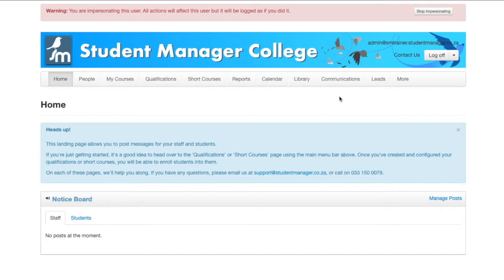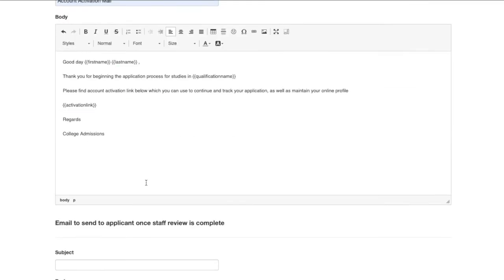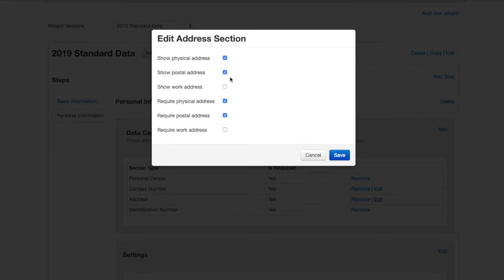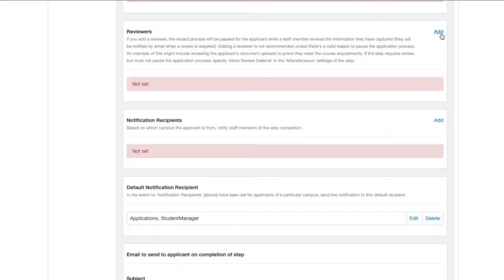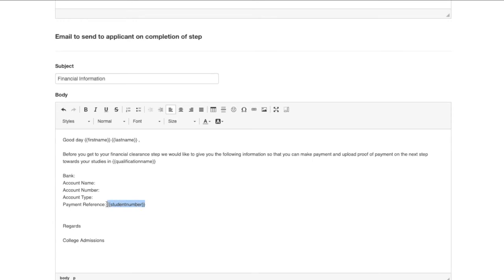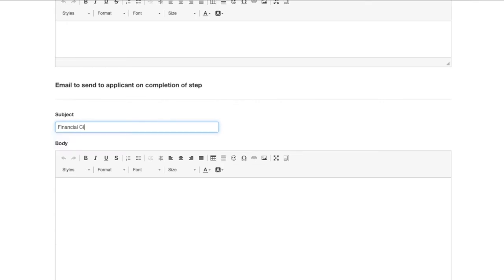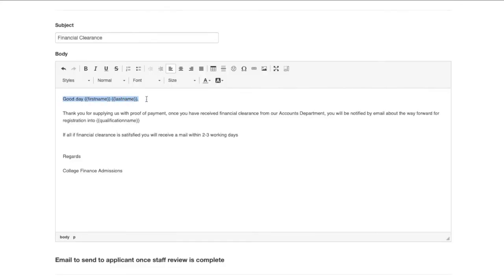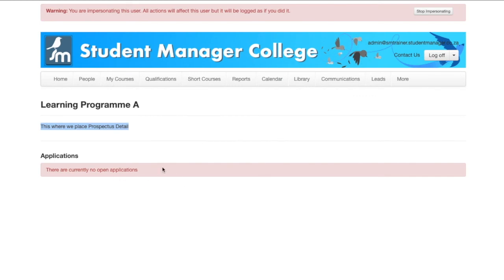Step 3 - Application Setup Part 2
In this 30 minute video we cover configuration of the application wizard, which will standardise data collection, for applicants